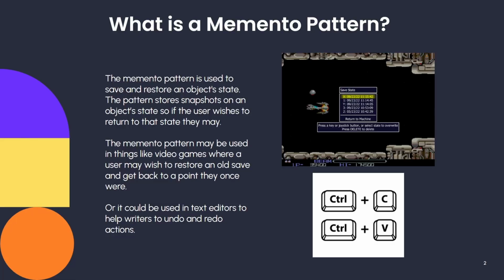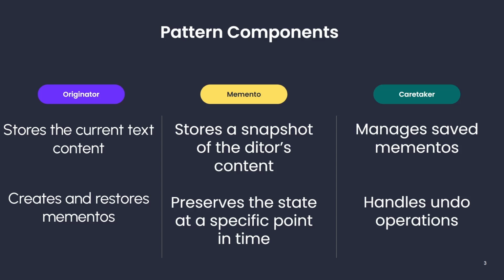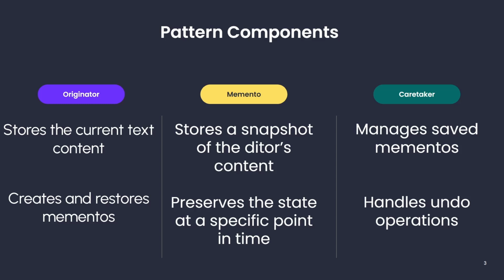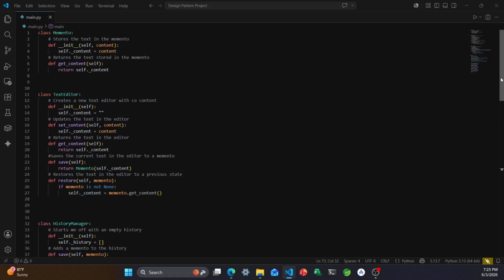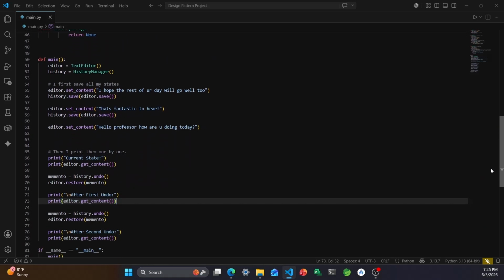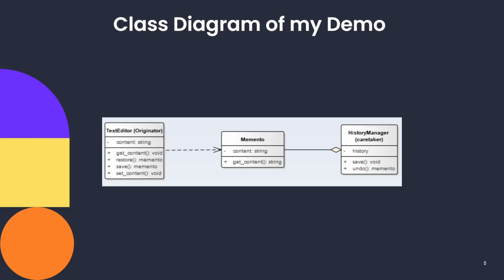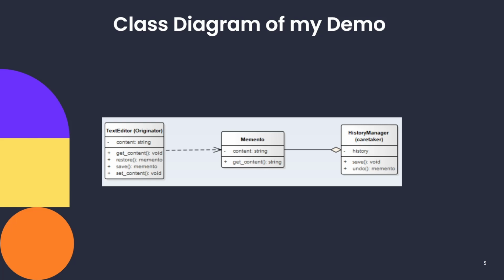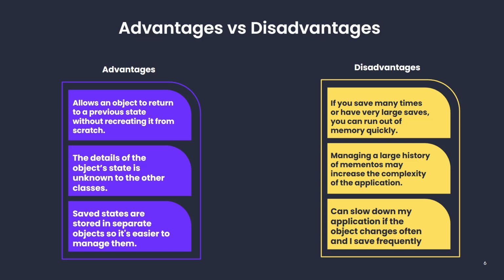Jim Harding - Memento Design Pattern